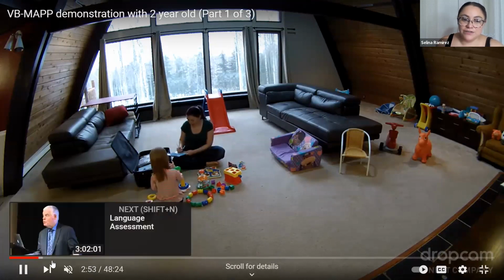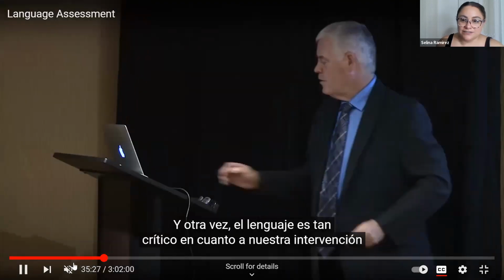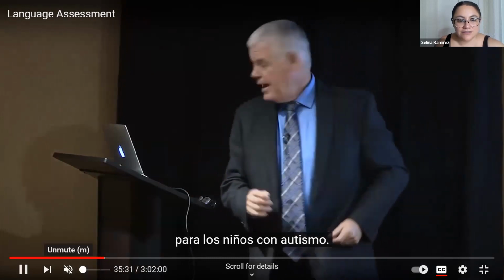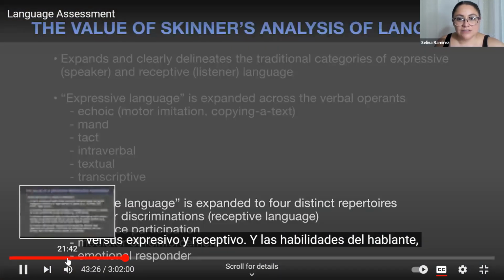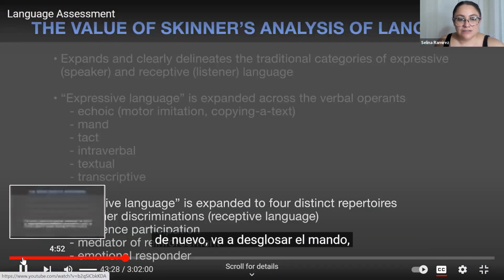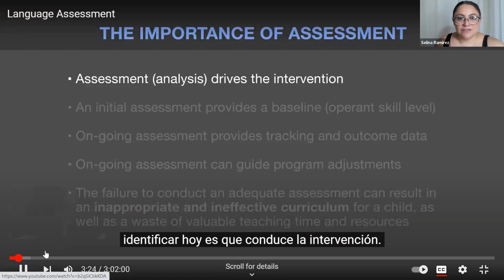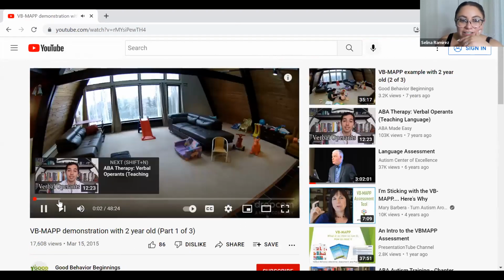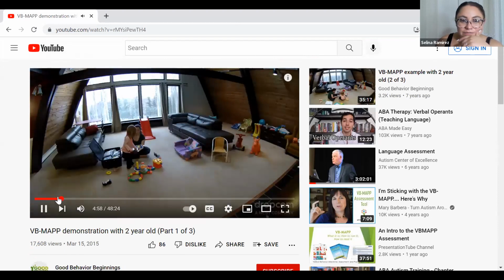CHAPTER 3 SELECTING AND DEFINING TARGET BEHAVIOR'S PART 1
BCBA EXAM STUDY CONTENT